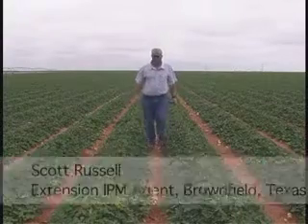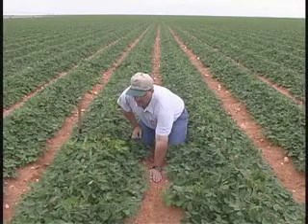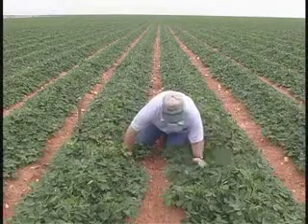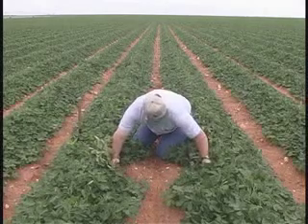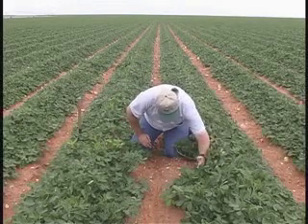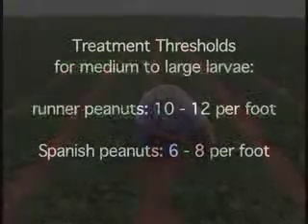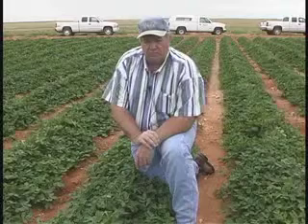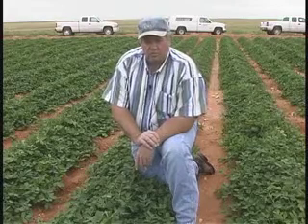3FoliageFeeders20dbSS.mp4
Mid-Season Scouting for Foliage Feeding Pests